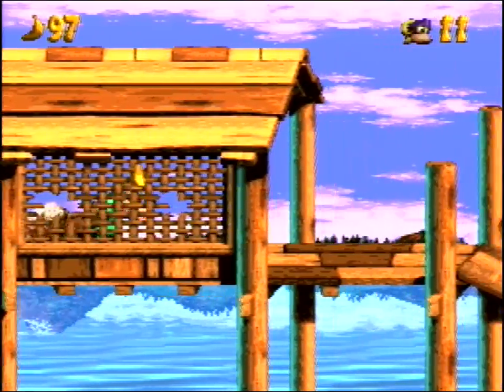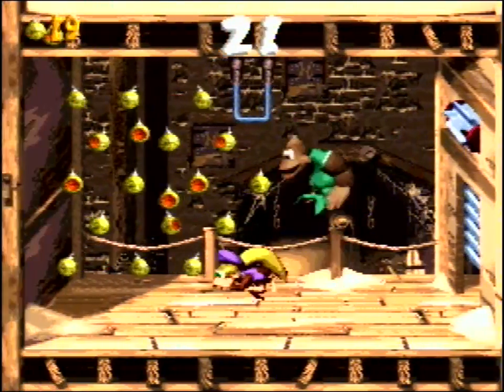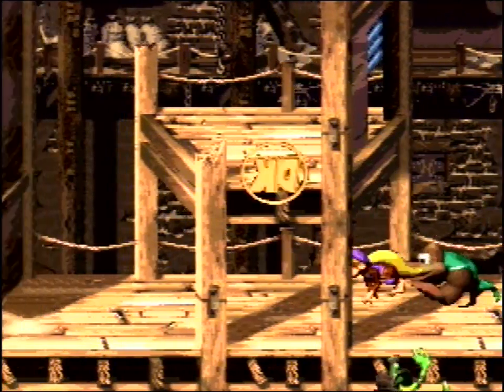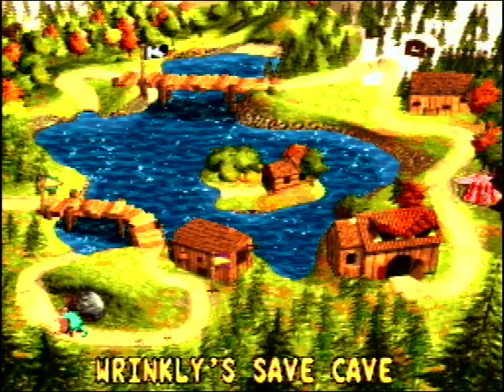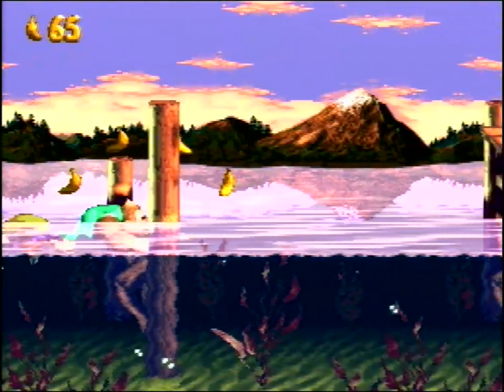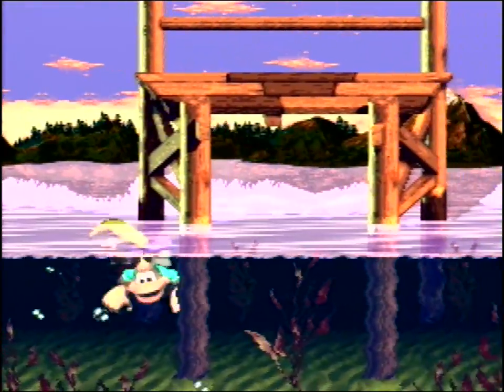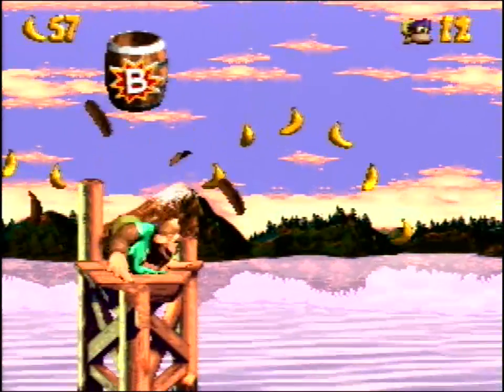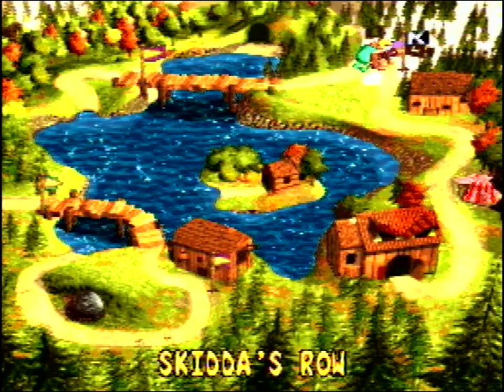Donkey Kong Country 3 - Part 2: Turn Back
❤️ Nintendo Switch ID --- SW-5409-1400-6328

Contains Explicit Language! Entering doorstop dash and talking about stupid shit. Hope you're all doing fine!

The game was played on my PAL Super Nintendo and recorded with a Dazzle capture card.
Audio recorded, mixed and mastered in Cubase 5.
Video recorded and processed in VirtualDub and edited in Adobe Premiere Pro CS6.